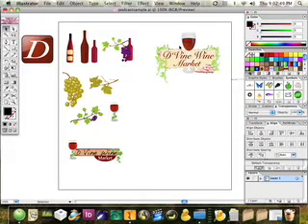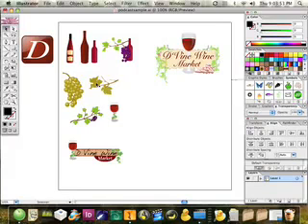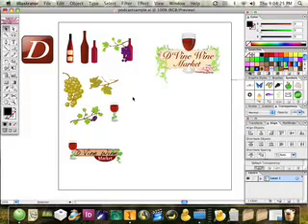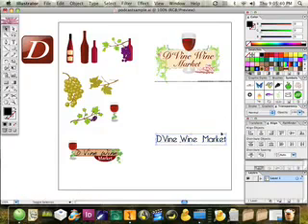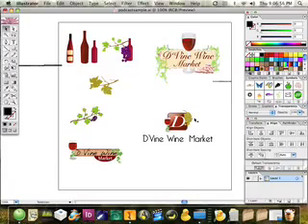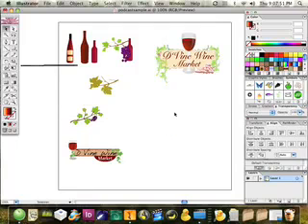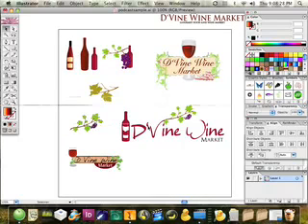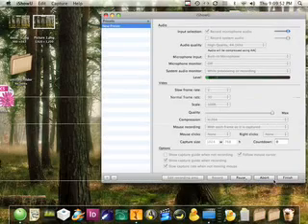Create a Logo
Create a Logo with Photoshop